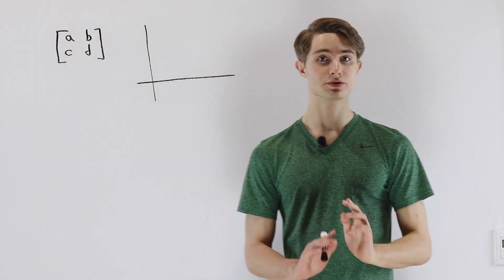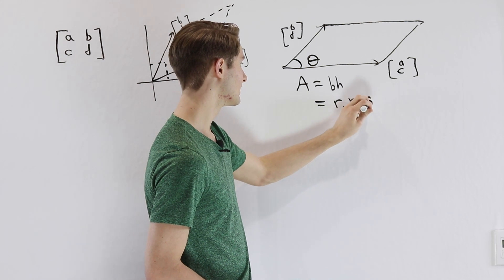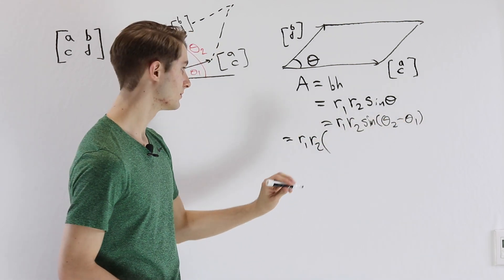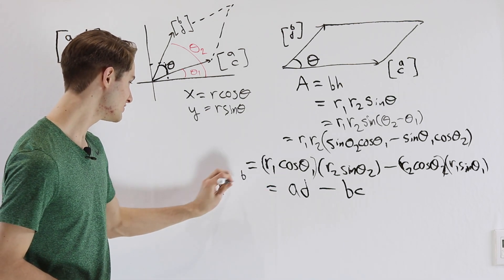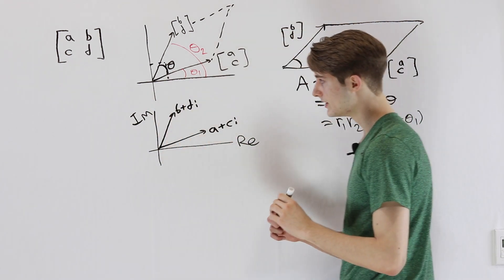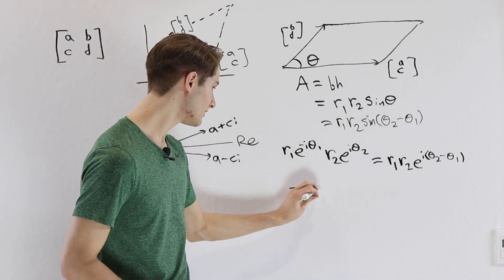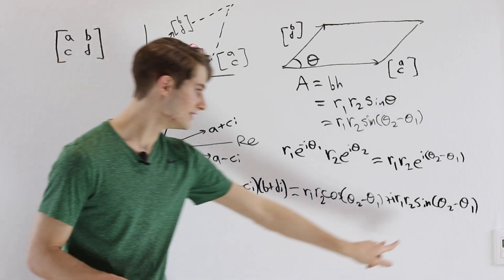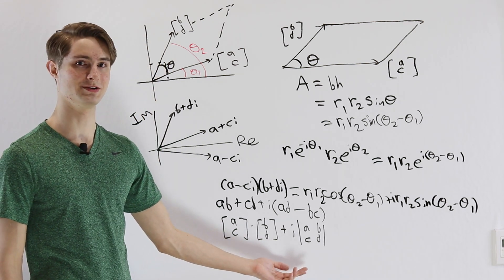2D Determinants: Proof with Polar Coordinates & Complex Numbers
Explanation of the formula for the determinant of a 2x2 matrix in linear algebra: why is it ad - bc? We'll start with a proof from polar coordinates, then a really cool connection to complex numbers!

If you're interested in more content related to vector calculus, you can check out my series on vector calculus